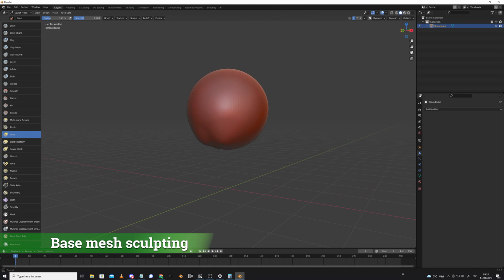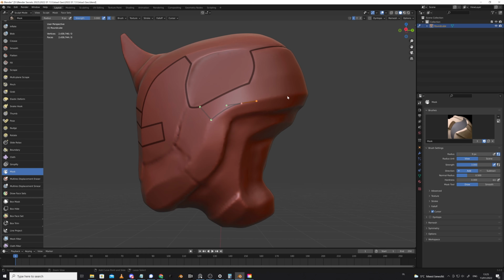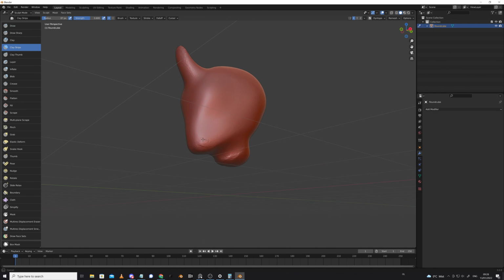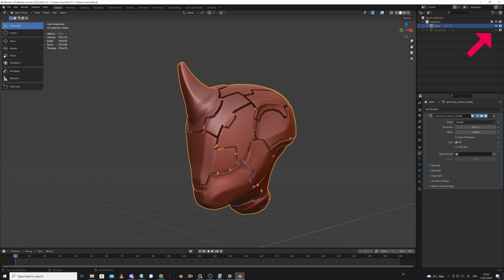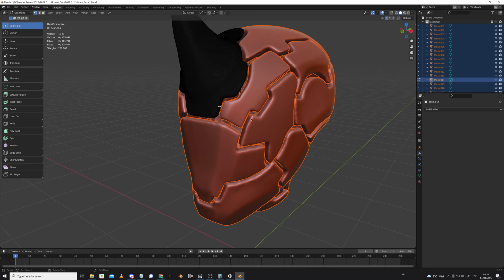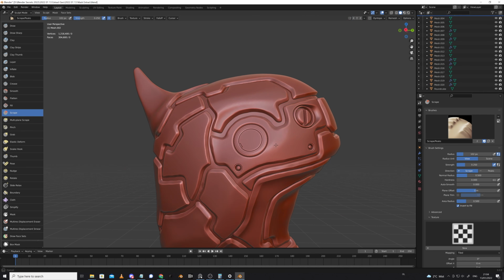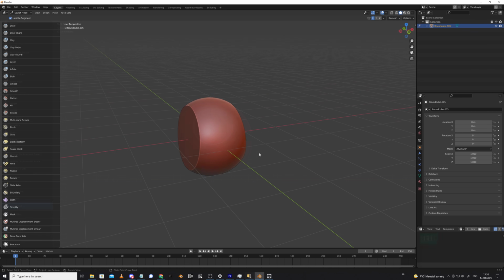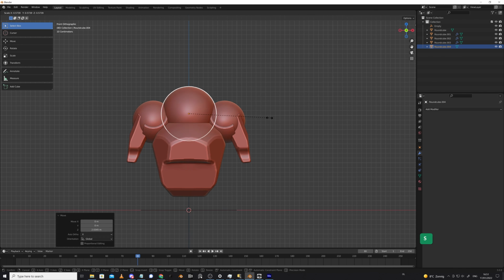Blender Secrets - Hard Surface Sculpting Tips Part 2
In this video, we look at the Inflate, Mask Extract and Line Project tools for hard surface sculpting in more detail, as well as briefly going over the process of creating the base sculpt.